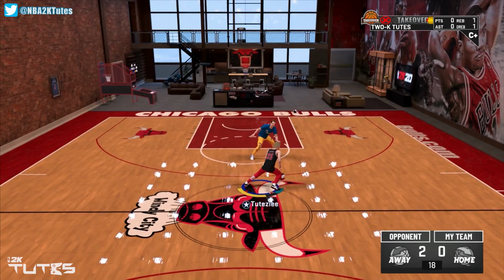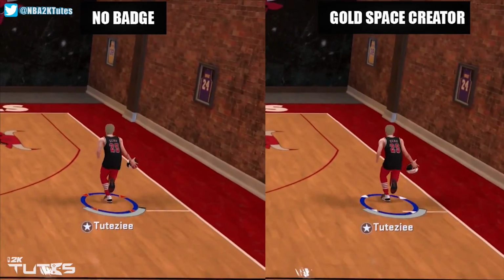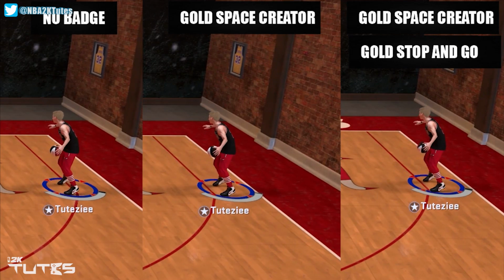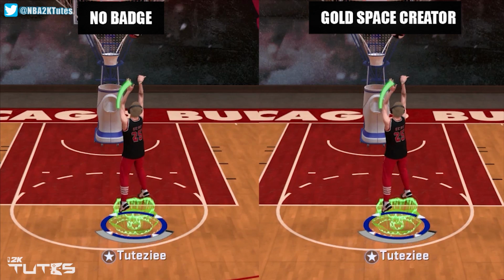THE REAL USE OF SPACE CREATOR!! RELATION WITH STOP AND GO??? NBA 2K20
A tutorial breaking down the real use of SPACE CREATOR and its relation to STOP and GO!